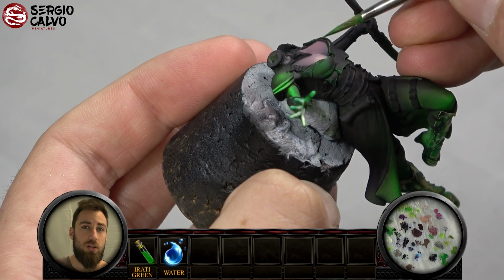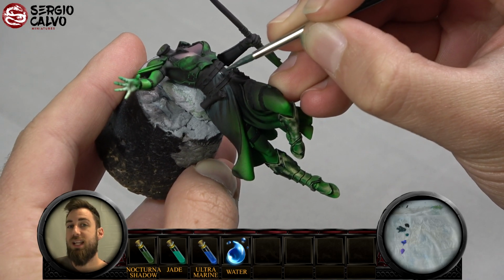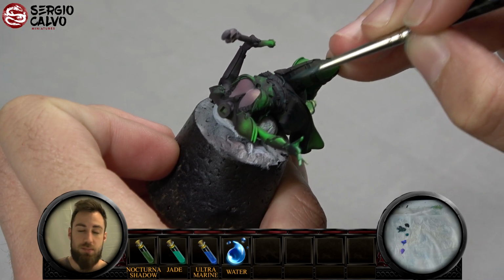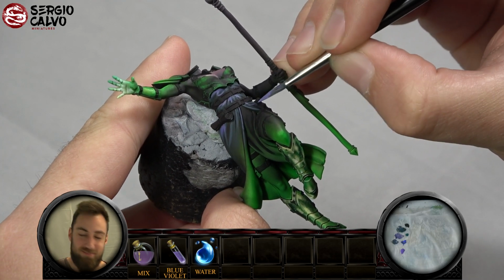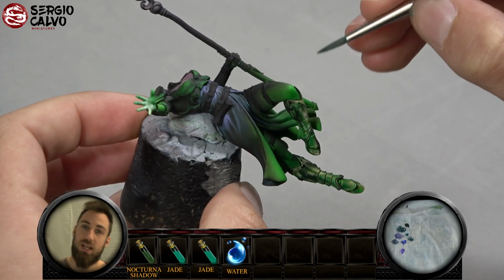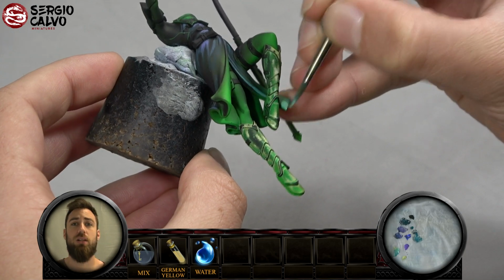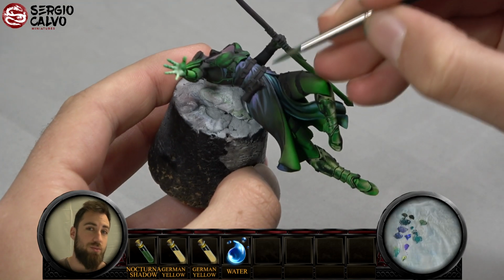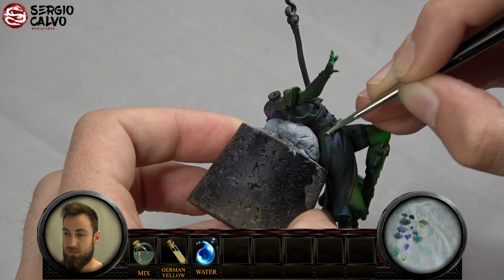03. Eruannë - Vol III -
This Videotutorial and Painting Guide:
👉⭐ MINIATURE Eruannë - HeraModels
Come on, cheer up, give us a hand to keep building our community, click on the link and subscribe 🥰 And don't forget to share the video so more people can enjoy this wonderful hobby!
🤩 Channel focused on Painting warhammer miniatures, Warhammer 40k, roleplaying miniatures like d&d, Dungeons and Dragons, Age of sigmar, and in the future Super heroes and sci-fi figures like Marvel or Star wars. Not forgetting Space Marines and of course Space Wolves, 75mm miniatures where I create my magic and not forgetting miniature busts! How to paint NMM, OSL, Leathers, skins, terrain, crystal effects and much more. How to paint warhammer in an easy and fast way with my techniques and knowledge, and why not, having fun. Welcome to the capibases. 🤩
Keep in touch!